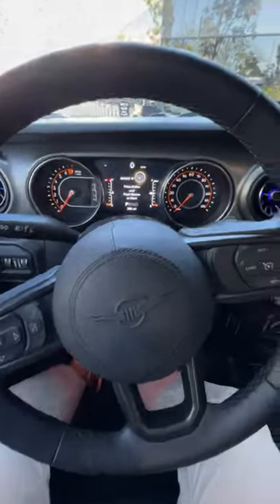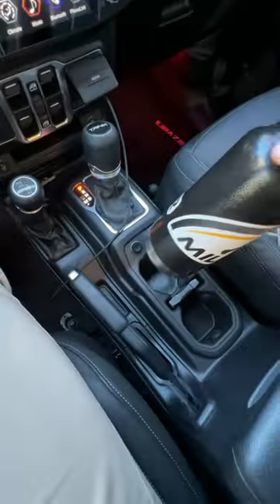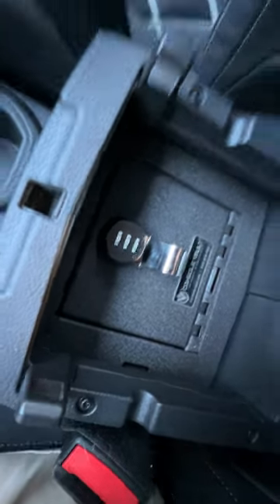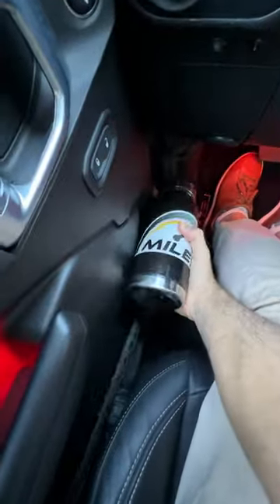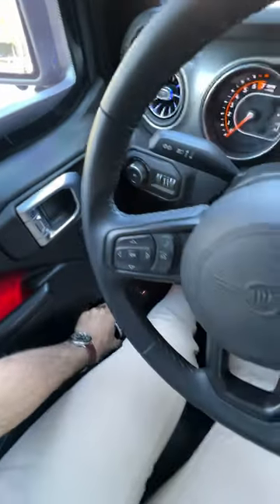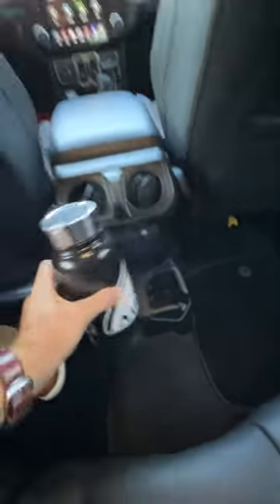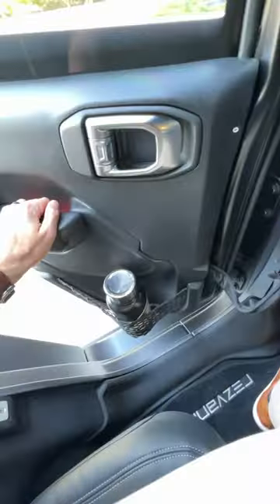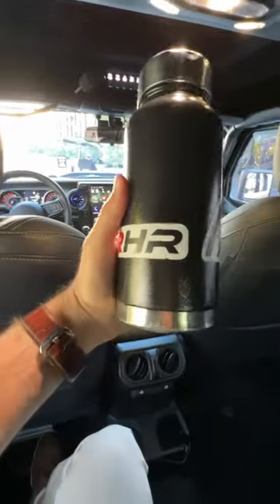2021 Rezvani Tank Big Bottle Test